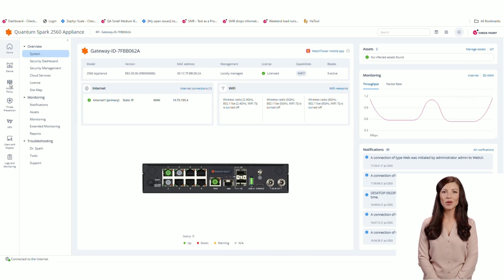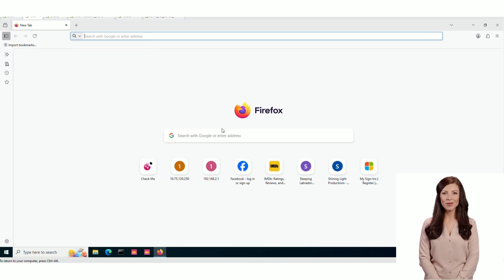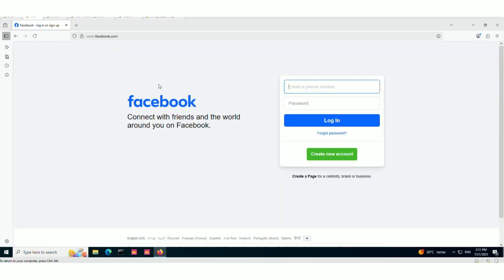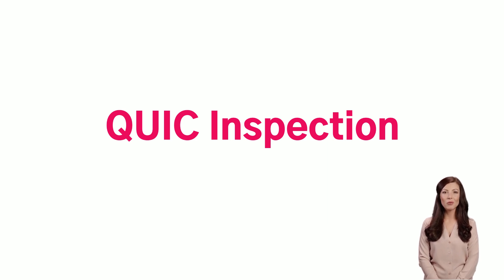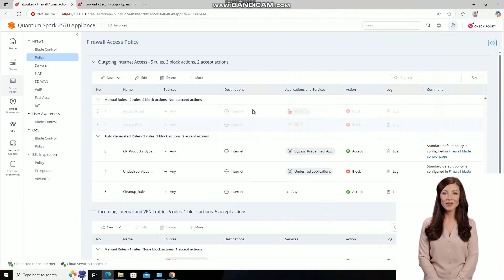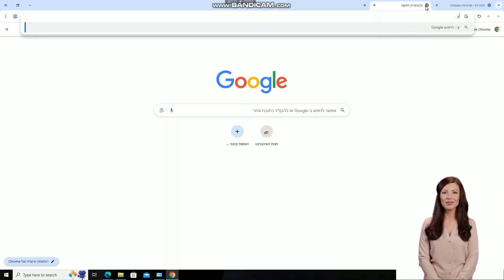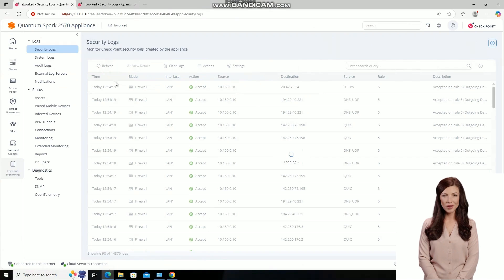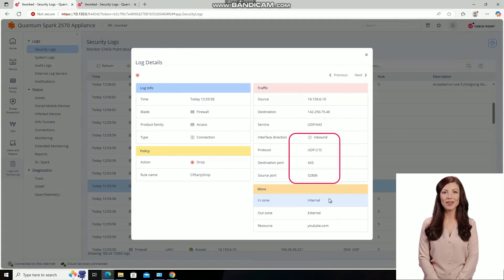Check Point Quantum Spark: TLS1.3 and QUIC Protocols Inspection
Get a first look at two powerful new features in Quantum Spark R82: TLS 1.3 and QUIC protocol inspection.

See how Spark appliances maintain visibility into encrypted traffic and block evasive protocols like QUIC, without compromising performance.

Watch the demo to find out how it works in action.